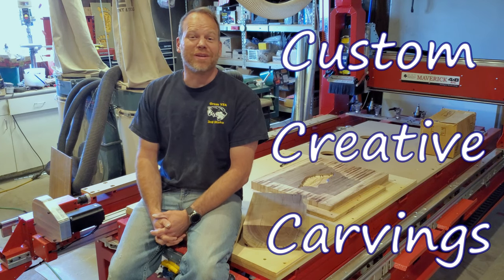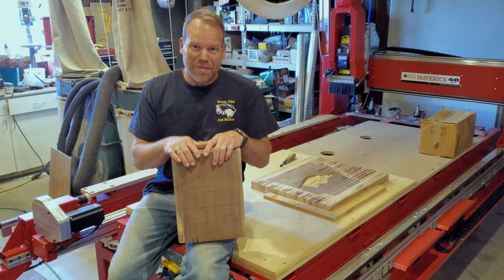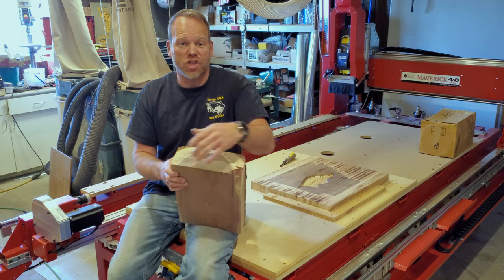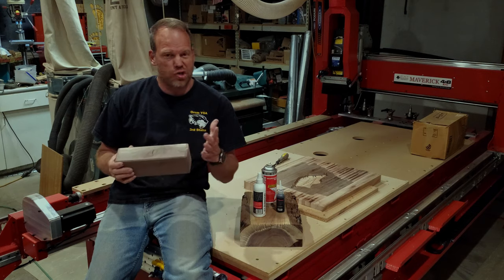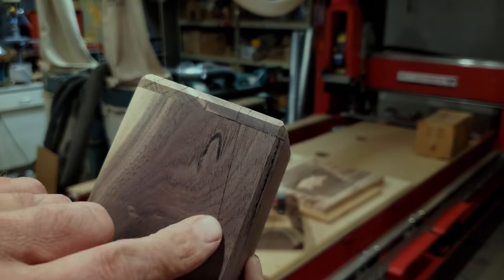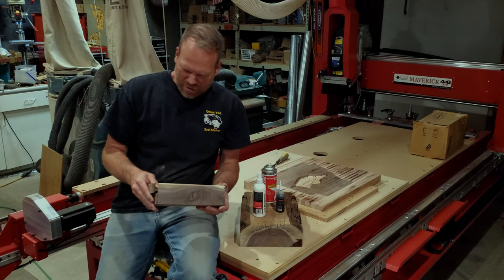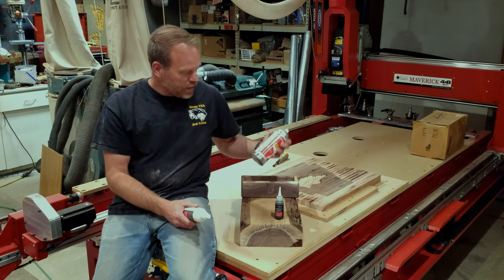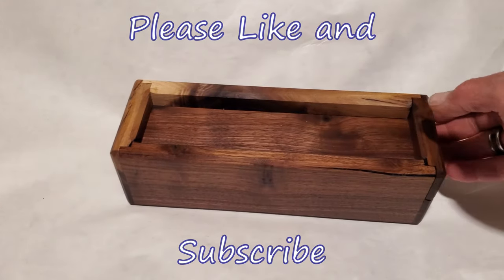How to save cracked walnut to make a beautiful box.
Product Spotlight: STARBOND glue.  I made a box from cracked and checked walnut, then used StarBond glue to fill in the cracks.
I wanted to make a Dicebox for my son's birthday present.  I had some walnut that had been abused by the weather that I thought would look great.  I normally use StarBond for small touch up or stabilizing a knot.  In this case, there were large cracks that go all the way through. It took several coats in some spots, but I think it turned out really well.  Let me know what you think of it in the comments below.